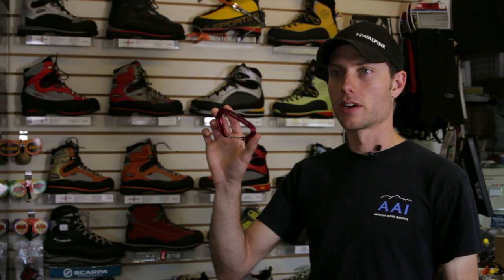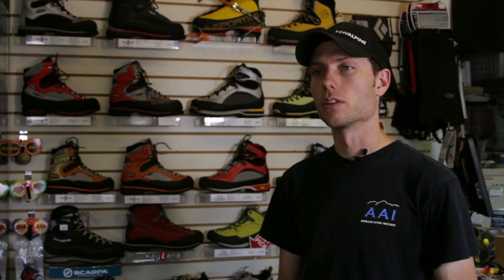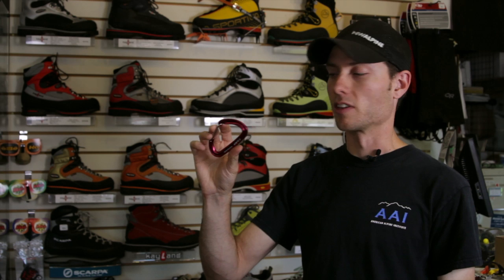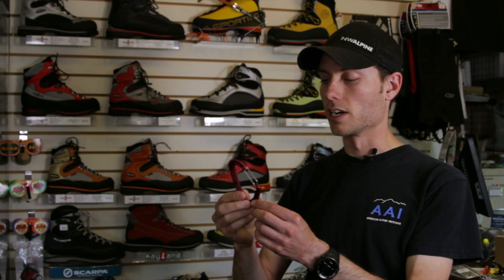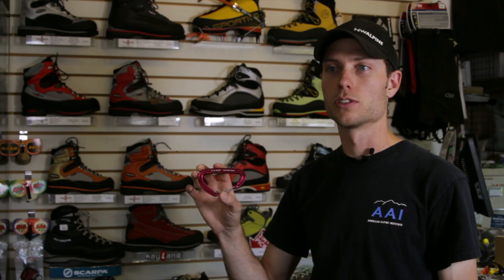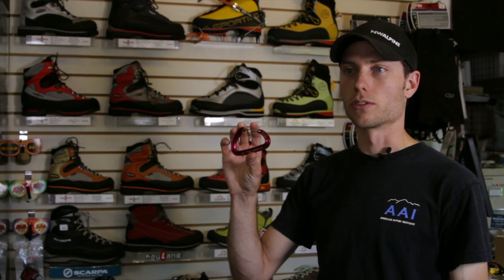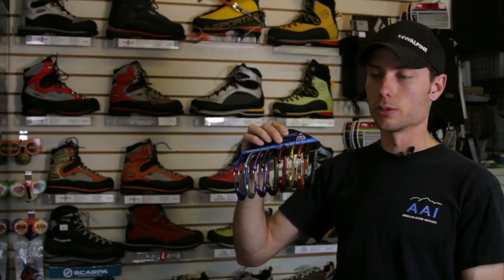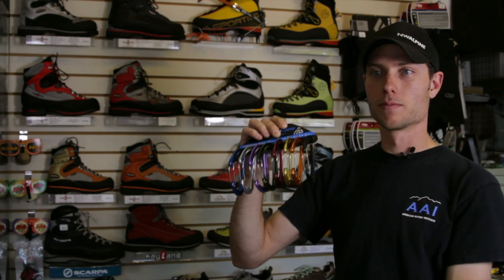CAMP Photon Carabiner Review - Guides Choice Award Winner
Learn why the CAMP Photon Rock Climbing Carabiner won an American Alpine Institute Guides Choice Award.